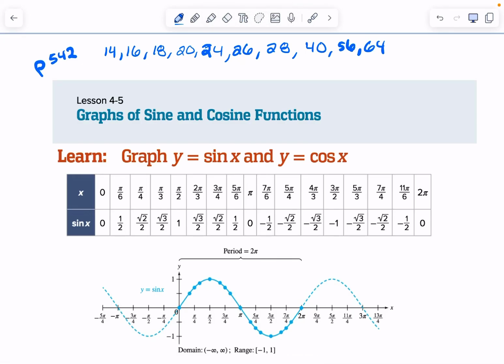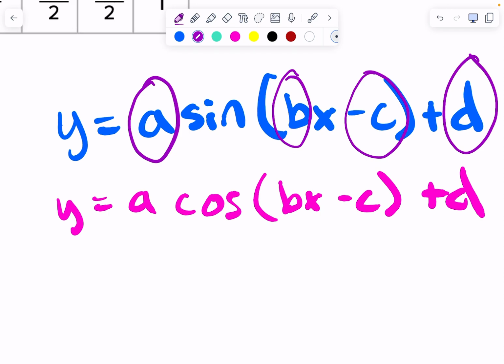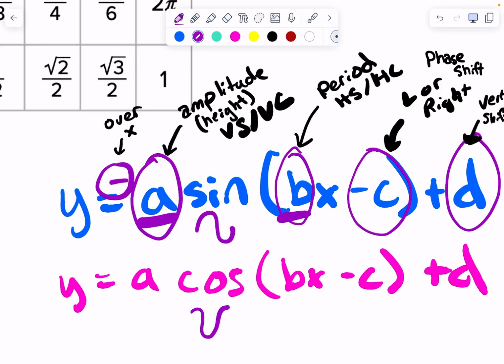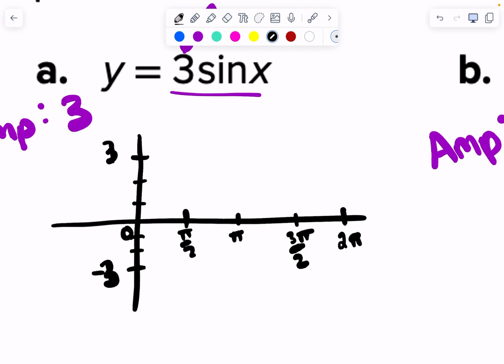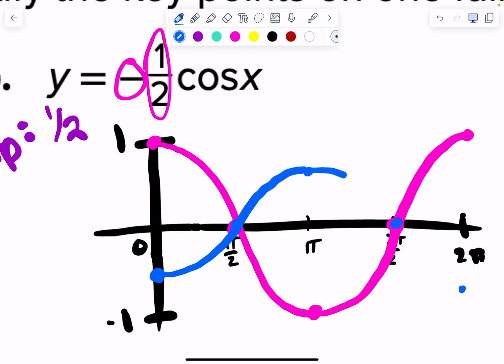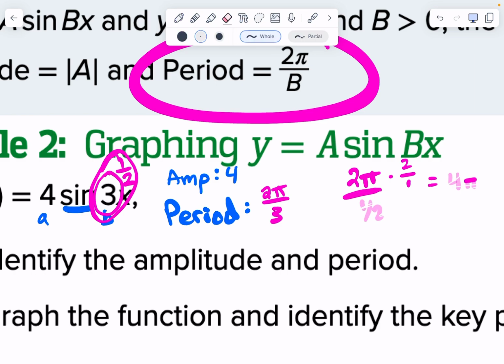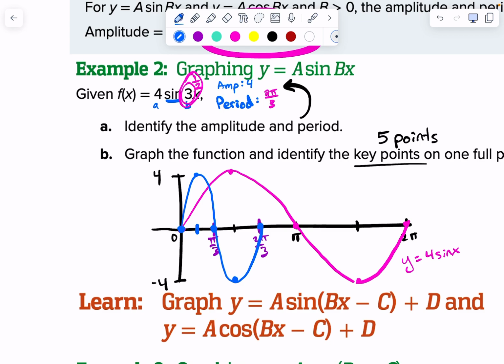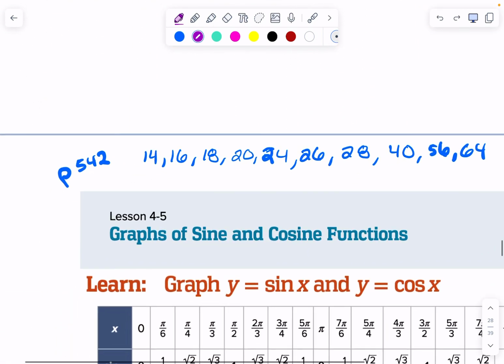Trig 4.5 Part A